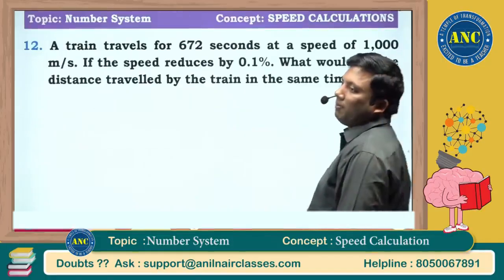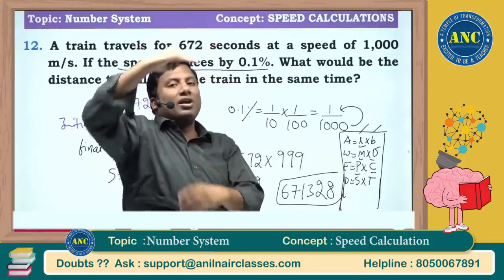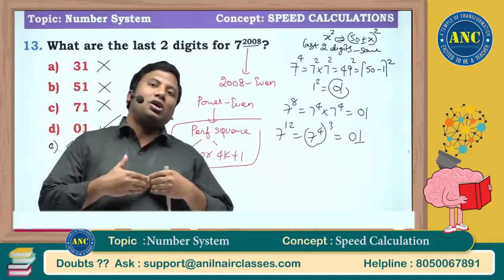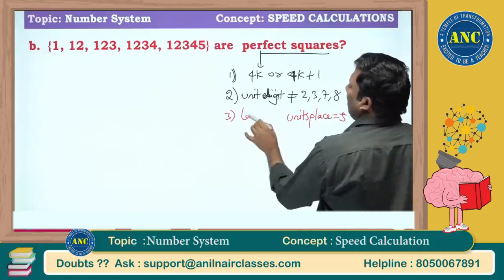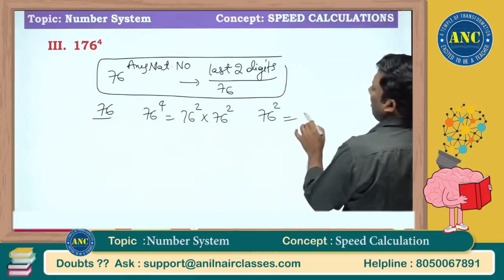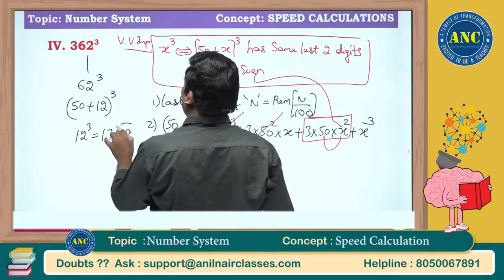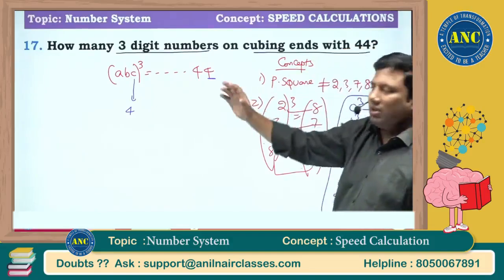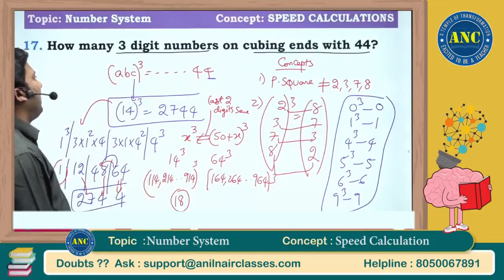Number System Exam Model Questions By Anil Nair, Number System Shortcut Tricks For Competitive Exams